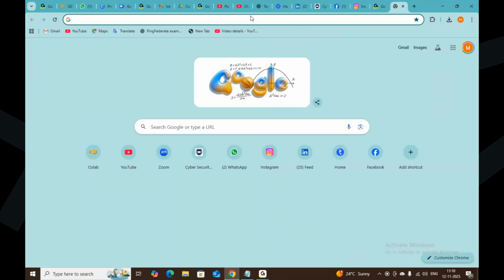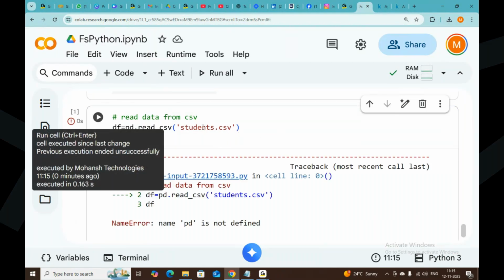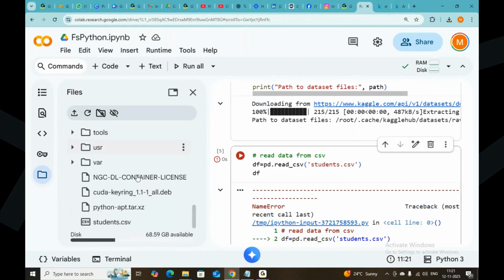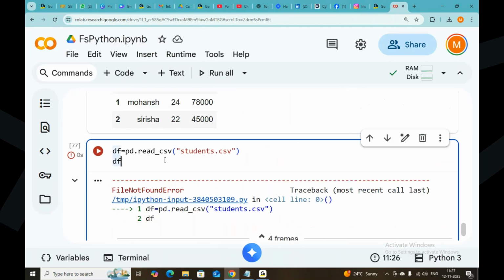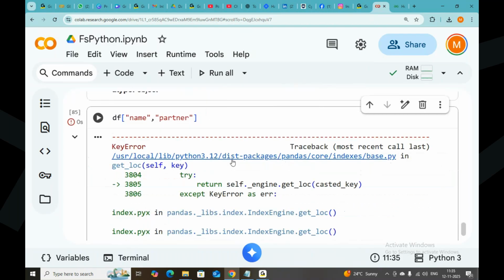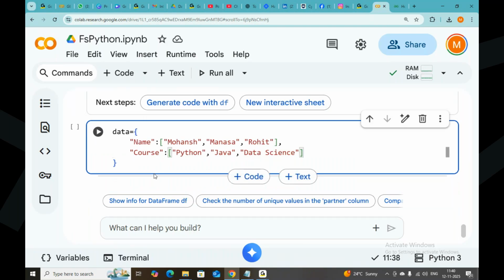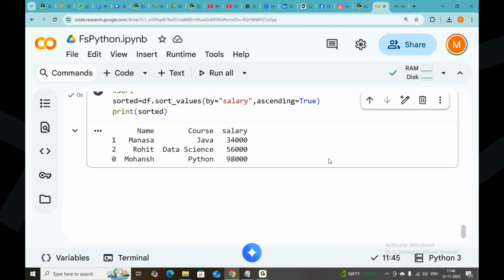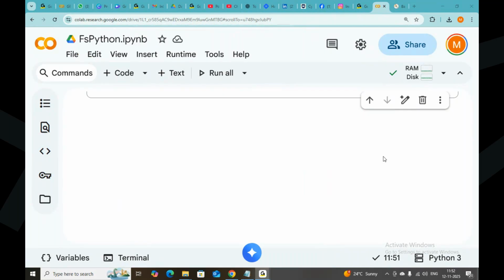Python full stack | Django | React | Flask | Machine Learning | AI | Day-20